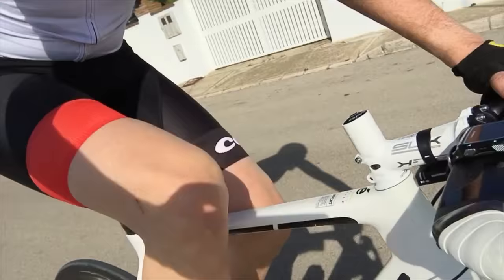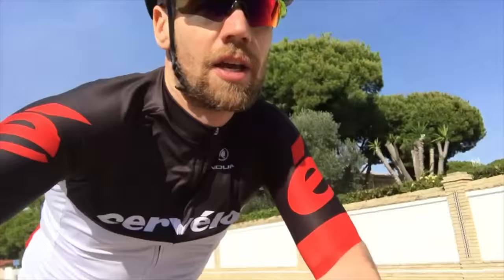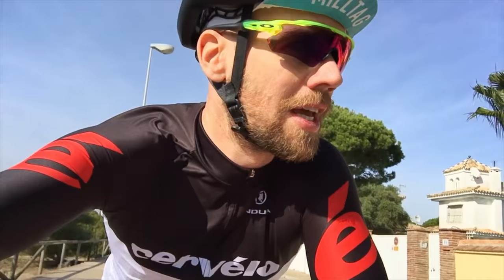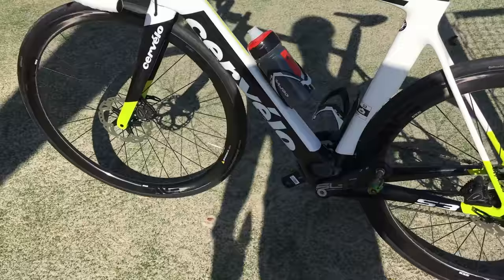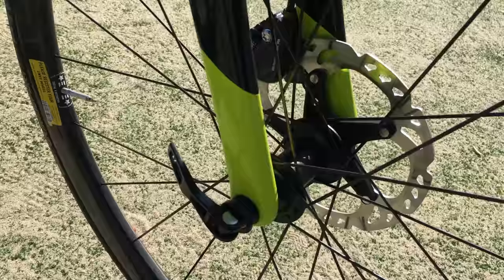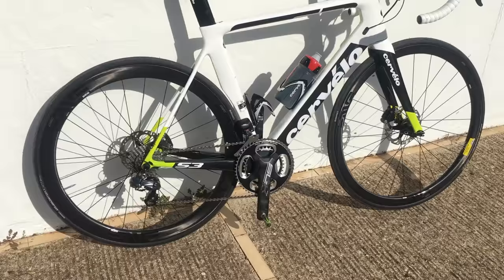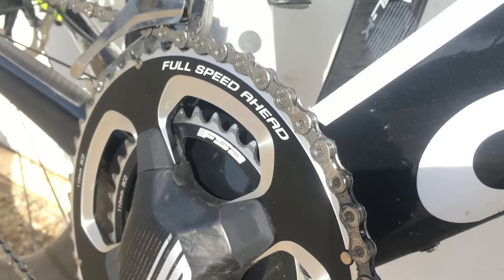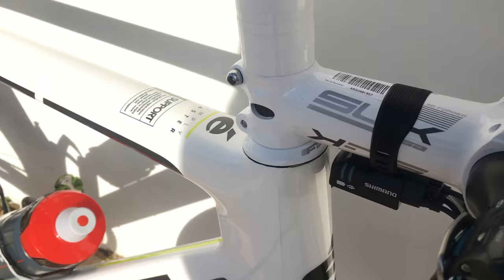2017 Cervelo S3D Disc Review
2017 Cervelo S3D mini review

Read -
Meat is for Pussies
Reversing Diabetes by Dr Neal Barnard
Engine 2 Diet by Rip Esselstyn
The Thrive Diet by Brendan Brazier